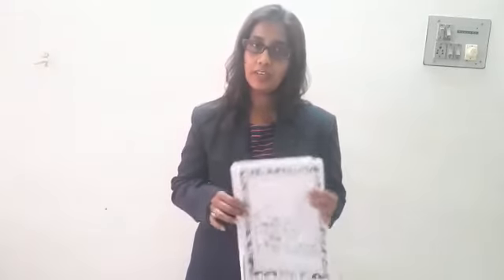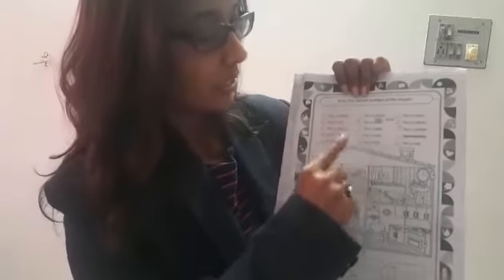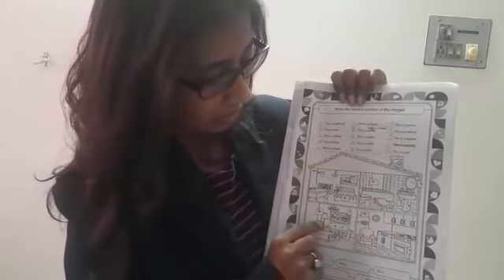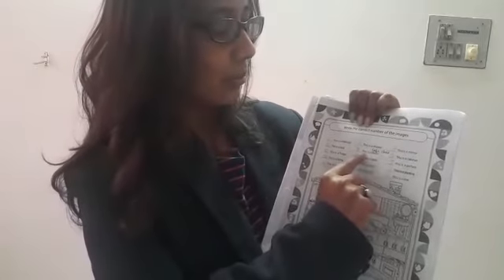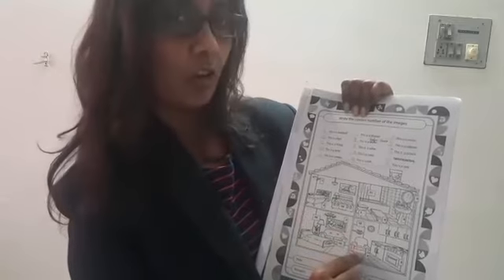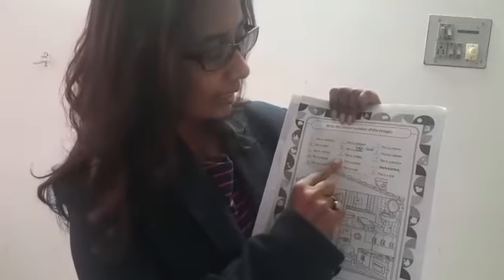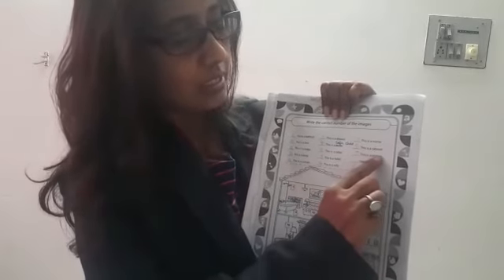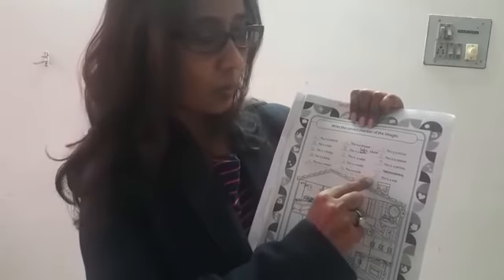DL JR KG 22 07 2020